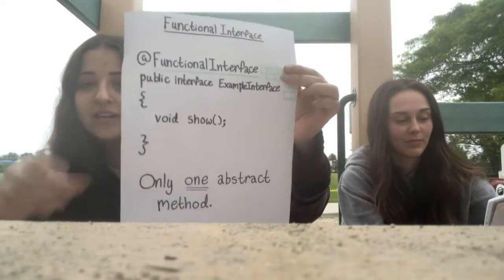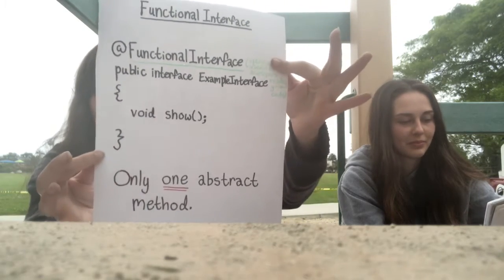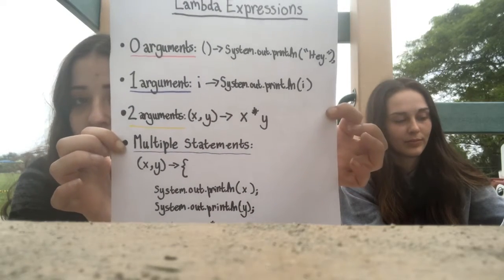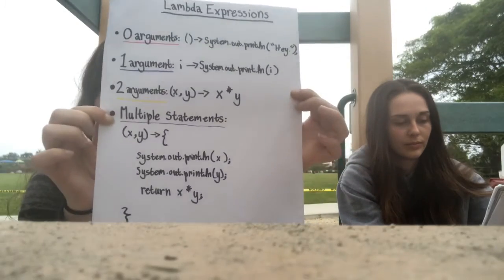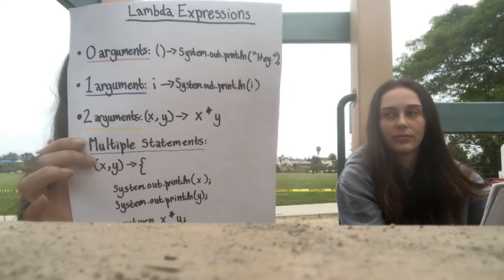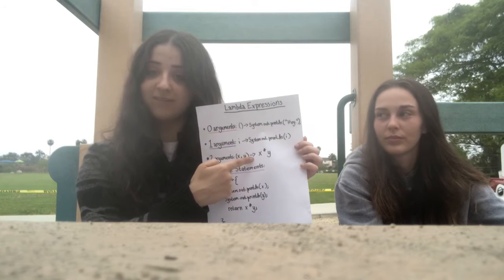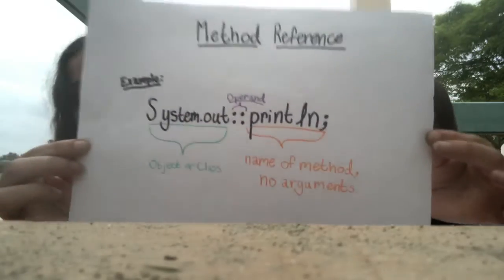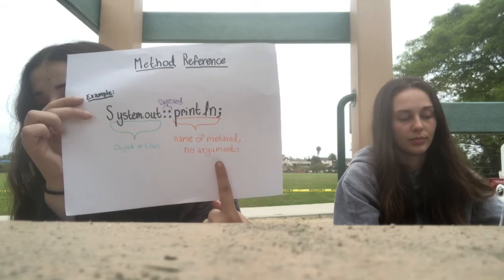Java 8 Features